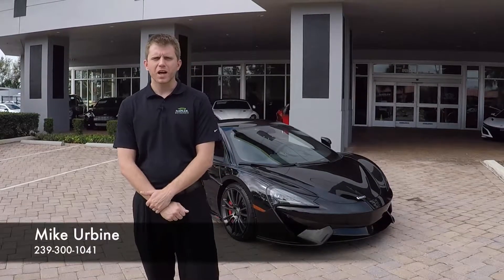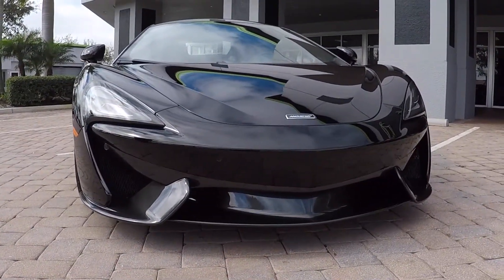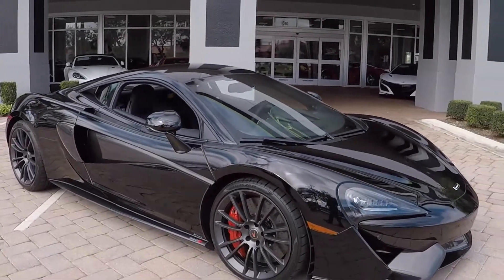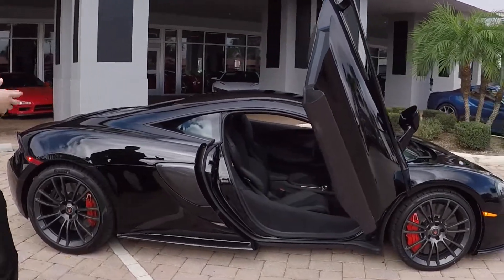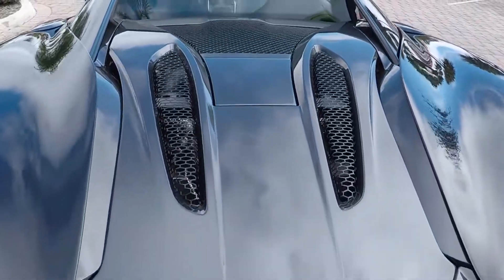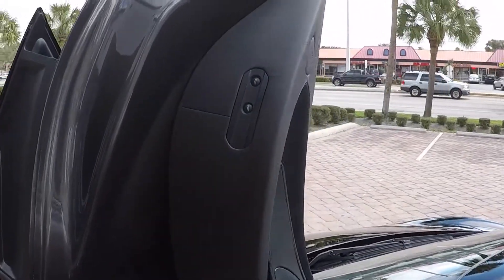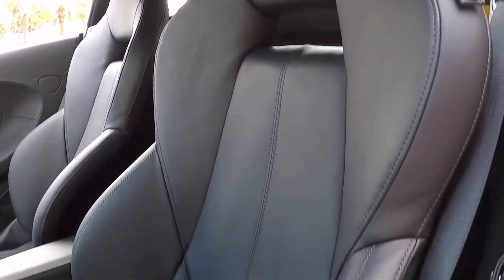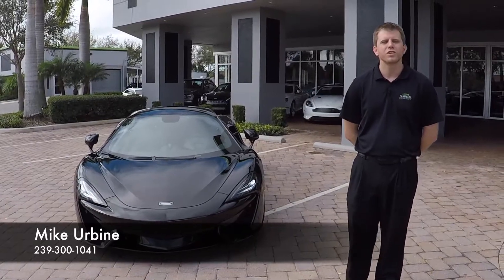2017 McLaren 570S Coupe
2017 MCLAREN 570S

Onyx Black Exterior

Carbon Black Interior

3.8L Twin Turbo V8

562 hp
442 ft-lbs

7 Speed McLaren Dual Clutch Seamless Shift Gearbox (SSG)

Loaded With Options:

Nose Lift

Sports Exhaust

Full LED Headlamps

Front and Rear LED Running Lights

Portrait Screen Infotainment System

Standard S Forged Wheels - Stealth Finish

Bowers & Wilkins 12 Speaker Audio System

Carbon Ceramic Brakes - Red Calipers with Black Logo

Carbon Black Leather Steering Wheel

Exterior Special Paint - Onyx Black

Active Dynamic Control Panel

Full Leather Interior Trim

Branded Floor Mat

Navigation

Bluetooth

TPMS